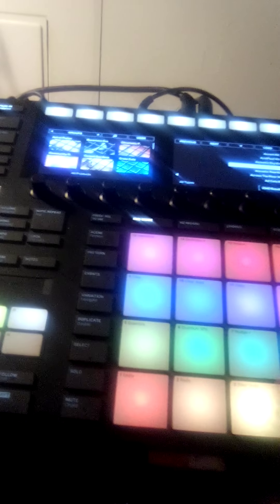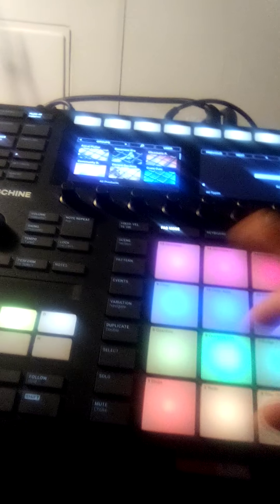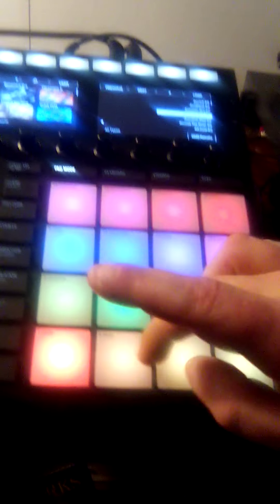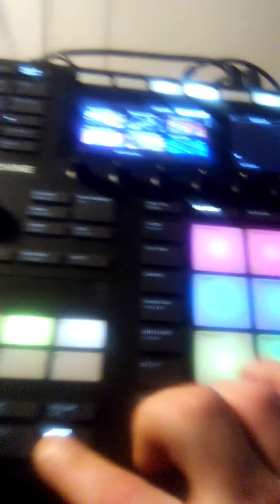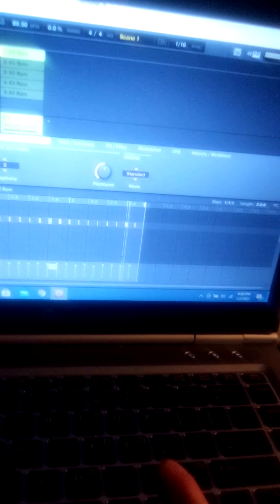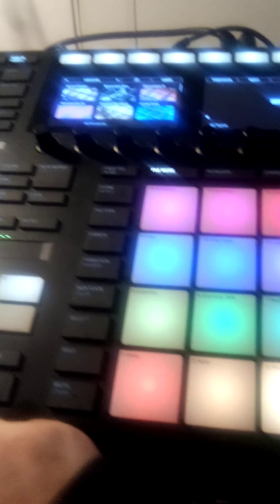Rhythm Roulette Type Sample Flip Saturday Jan 2nd P2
week 3 sampleflip Saturday